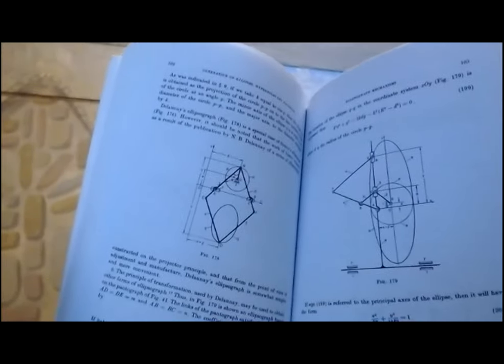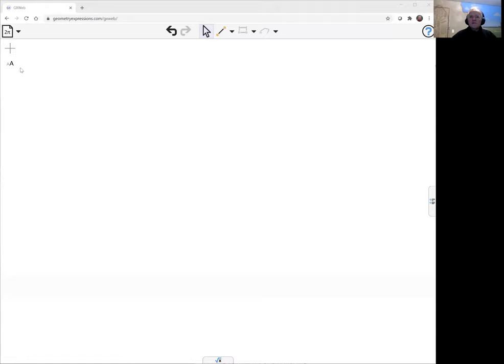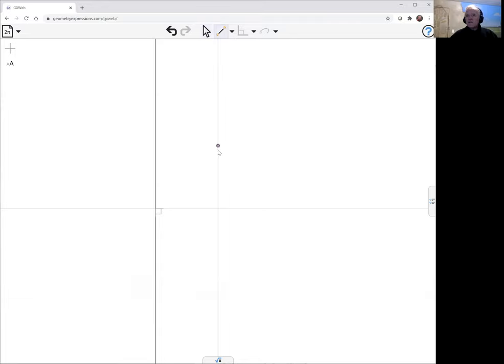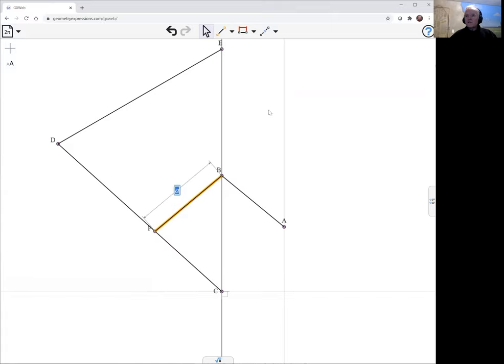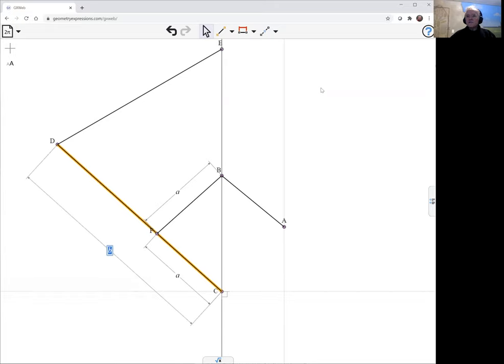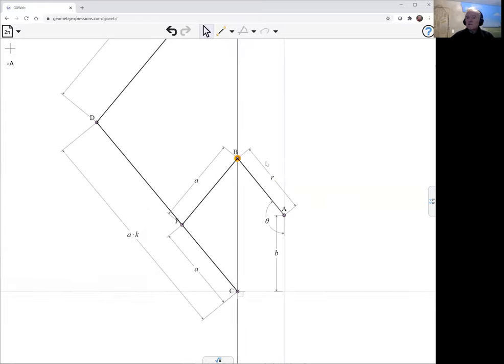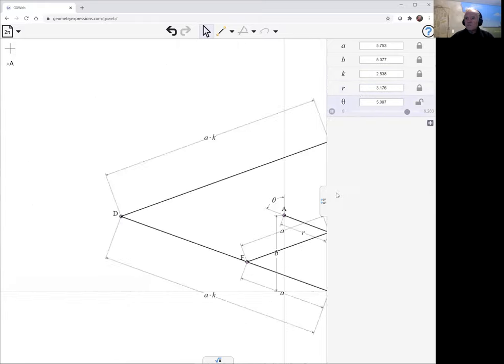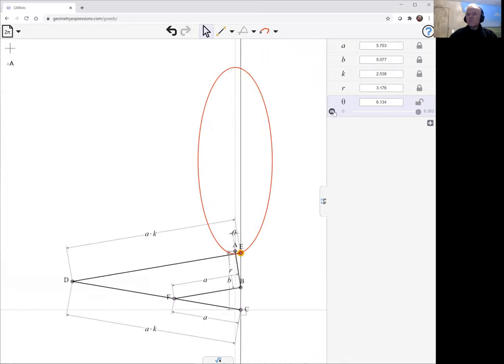A Pantograph Based Ellipse Drawing Mechanism with GXWeb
Another ellipse drawing mechanism modeled with GXWeb.